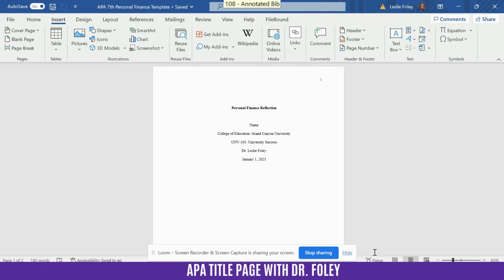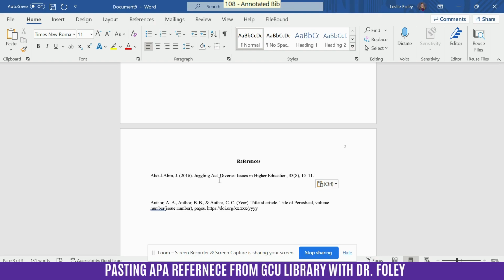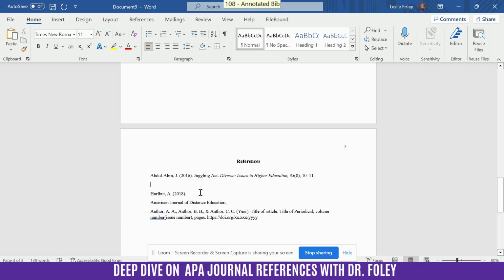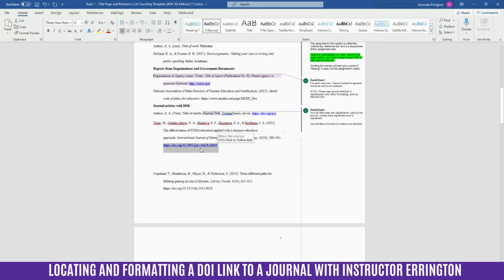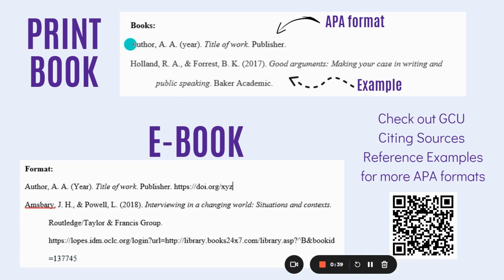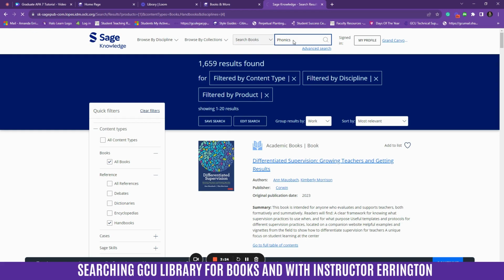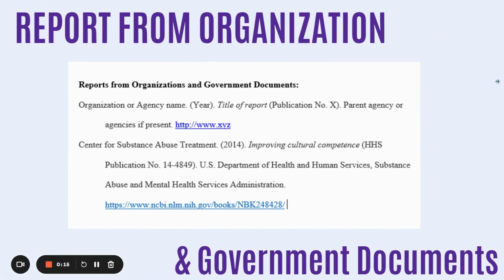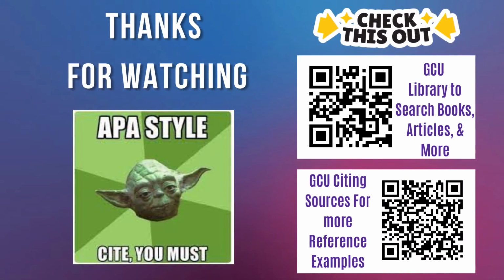Graduate APA 7 Tutorial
APA 7 Formatting with Dr. Foley and Instructor Errington
Are you a student taking SEC-502, EDU-525, UNV 501, or any number of GCU graduate program courses? Check out this video, where Dr. Foley and Instructor Errington provide an overview of APA 7 Formatting to help support your assignments. The video covers the APA Title page, body paragraphs, headings, and the four main types of references. They use the GCU Library and other resources to make sure you have everything you need. The reference formats covered include:
📚Book & E-book,
📝Journal articles with DOI & permalink
📰Reports from organizations & Government documents
💻Scholarly Websites